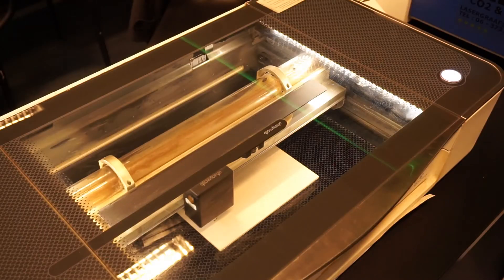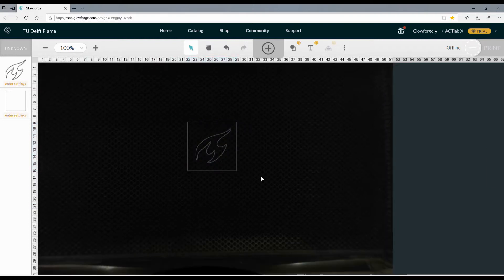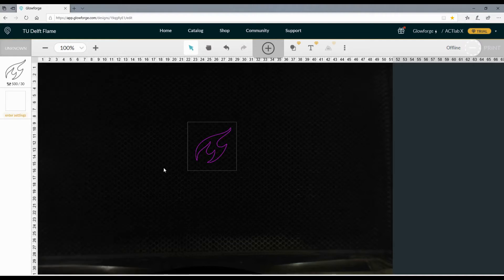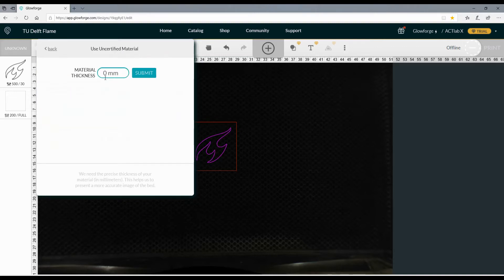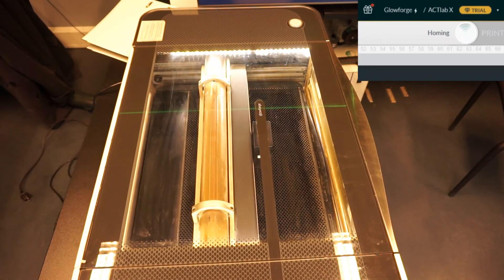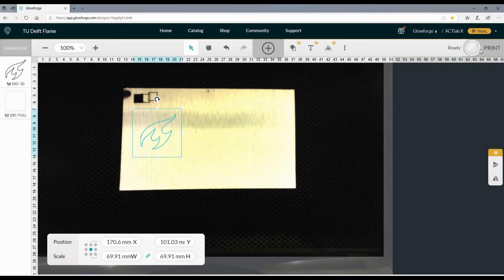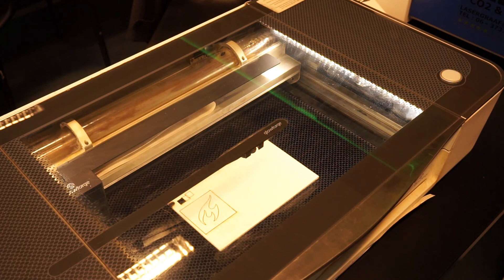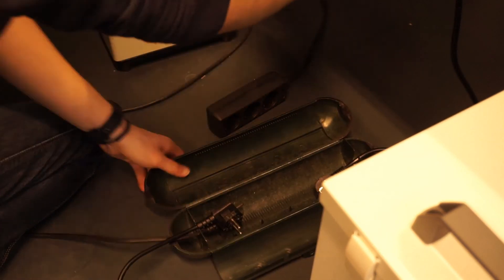Glowforge Tutorial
Did you know that we have a laser cutter in the ACTlab which you can access with an X subscription? With a laser cutter and the software provided in the ACTlab, you can input detailed designs and have them cut or engraved accurately into wood. Using the Glowforge cannot cut thick material, but is great because you can scan an existing drawing into the software.
With a subscription, simply sign up to get the basic instructions during the Certificate Night. Once you have a certificate, you are welcome to come and use the equipment all on your own!
Tom from our ACTlab team has put together this handy tutorial about the Glowforge laser cutter for easy use, the basics of using the Glowforge software on our computers, and some good tips and tricks.